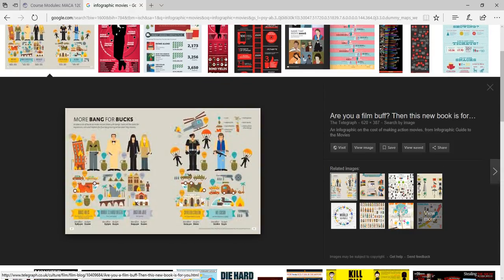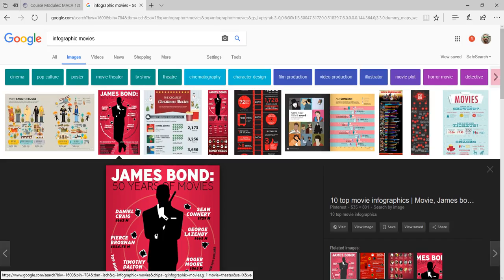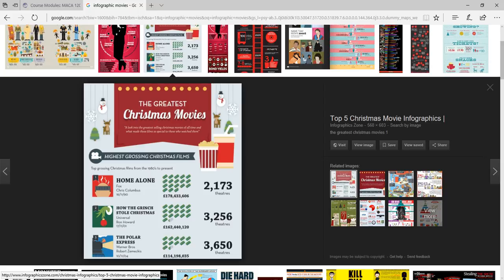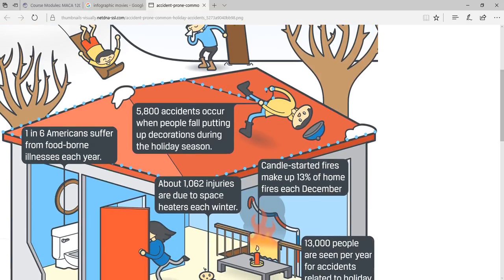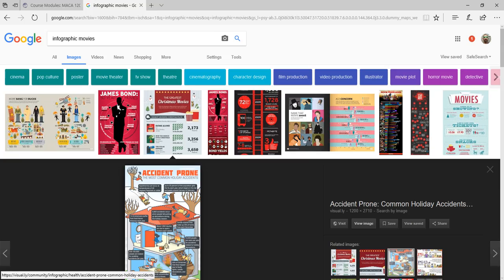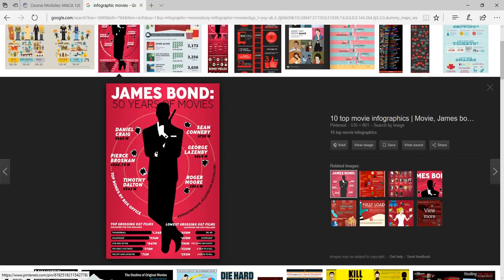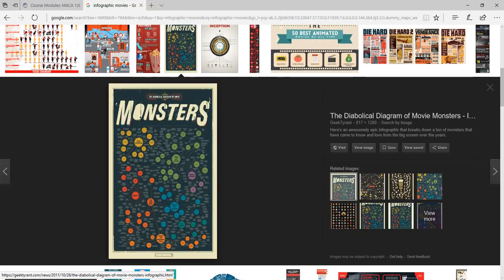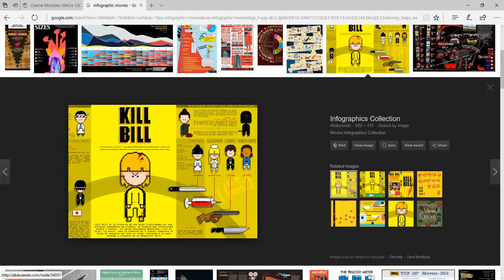1200 Infographic Planning